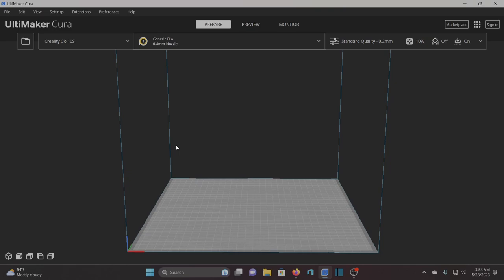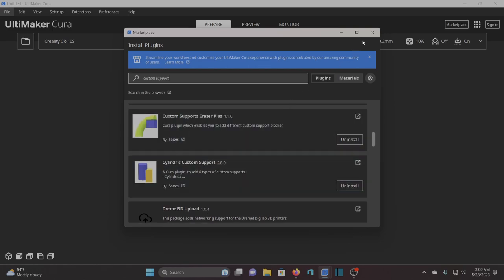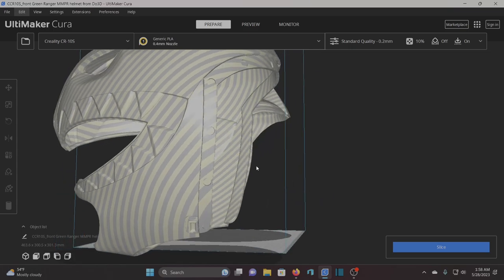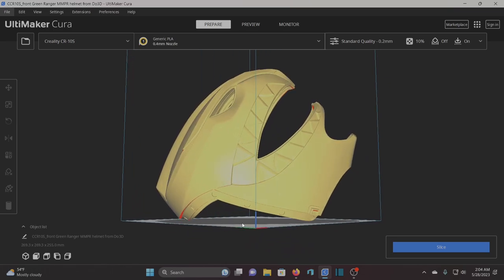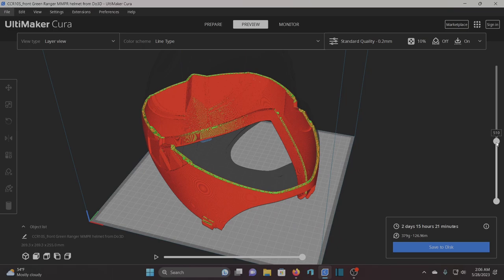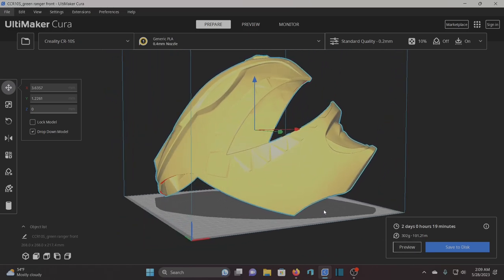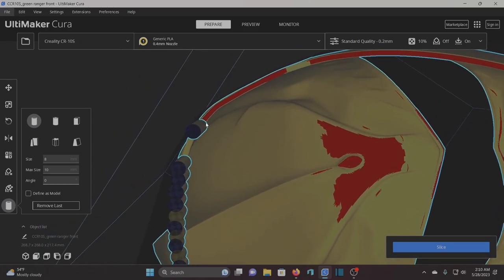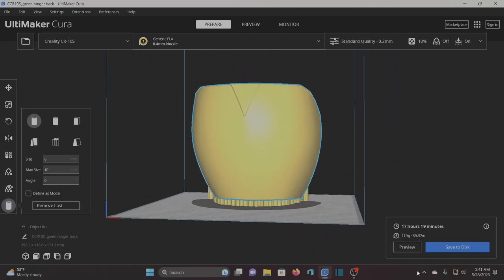How to 3D Print a Green Ranger Helmet! Cura Settings tutorial!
I always get asked on my green ranger helmet tutorial how to print it. People always want a tutorial on my cura settings and how i slice that helmet. So here you go a full guide on what files and how exactly i go about 3d printing the helmet. Hopefully my cura settings help you all 3d print your own!

or mention quest4nostalgia to malas.pulgas.designs on instagram for a discount.